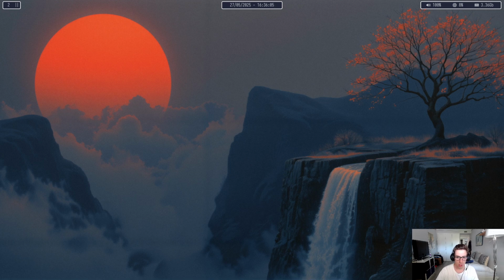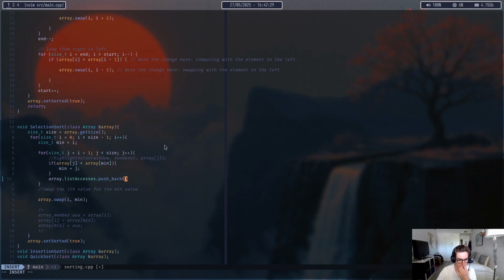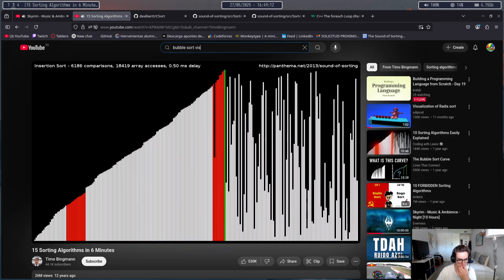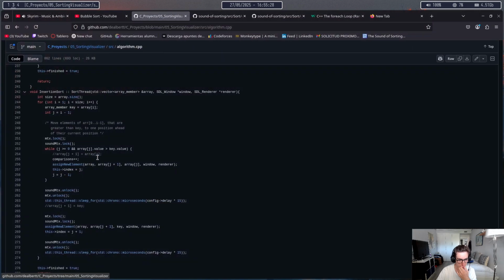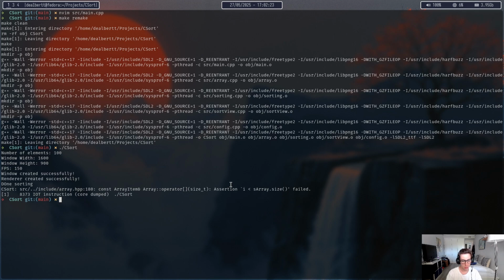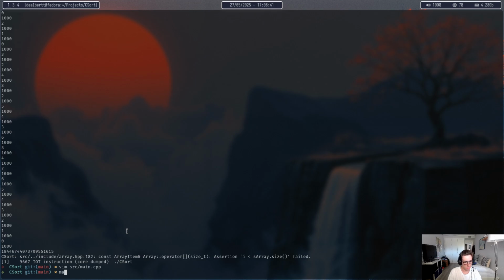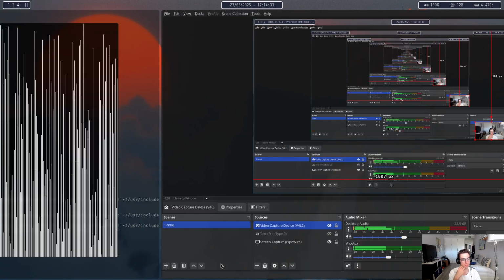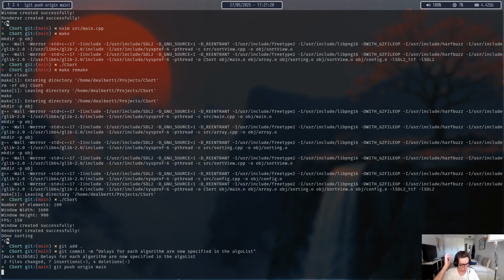Programming every day until idk, i feel like stopping i guess | DAY 157